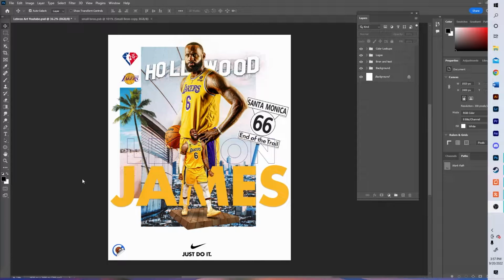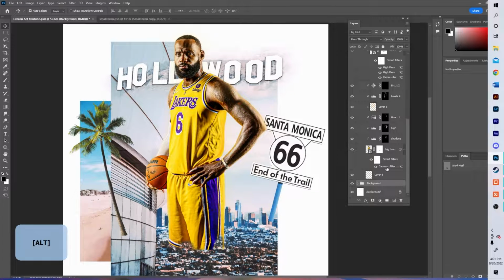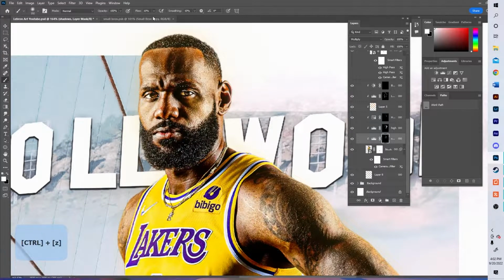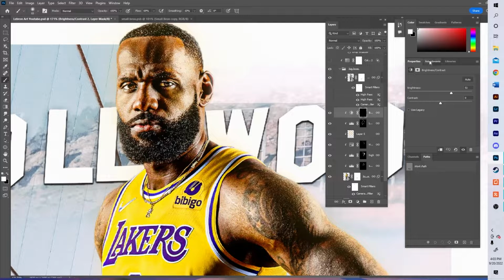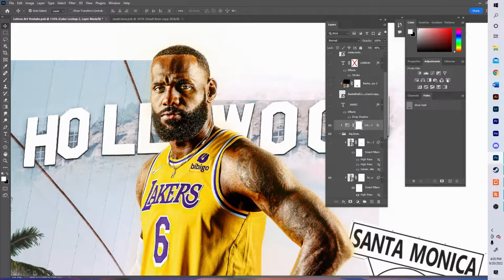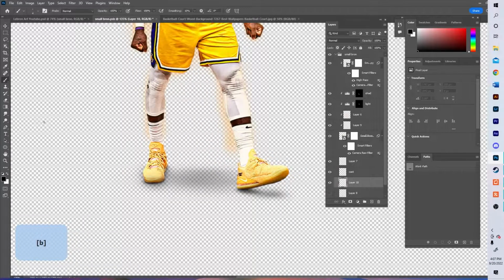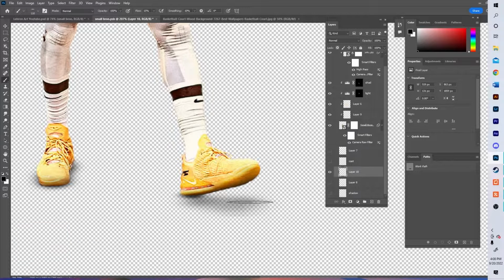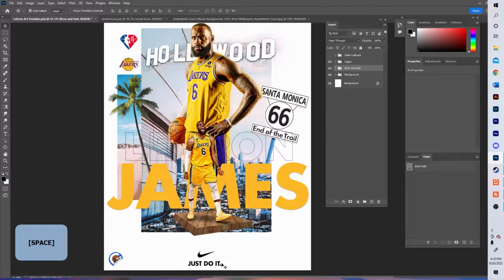Sports Design Breakdown - LeBron James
Hey everybody, hope you enjoyed my first design breakdown video. Any feedback please leave in the comments!

0:00 Intro
0:14 Background
1:06 Player Treatment and Shadows
10:11 Logos and Color Lookups
10:58 Outro